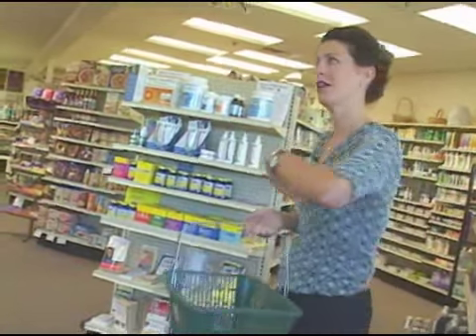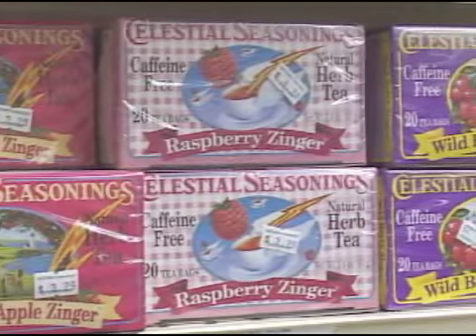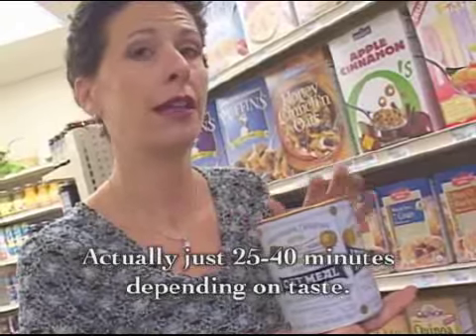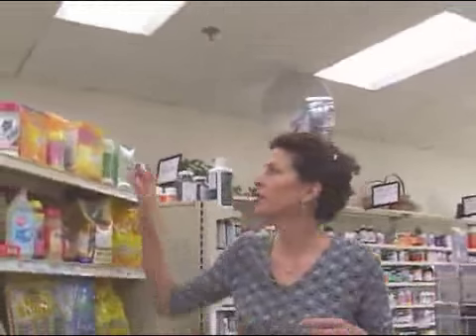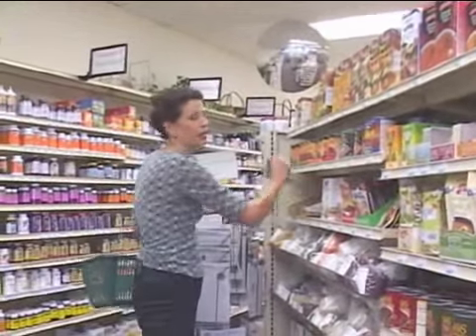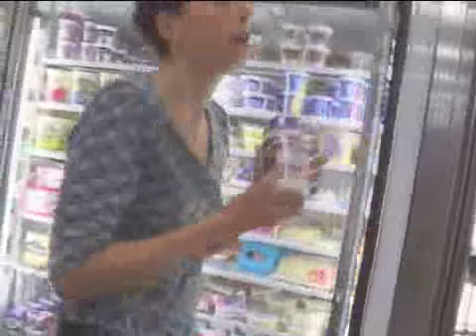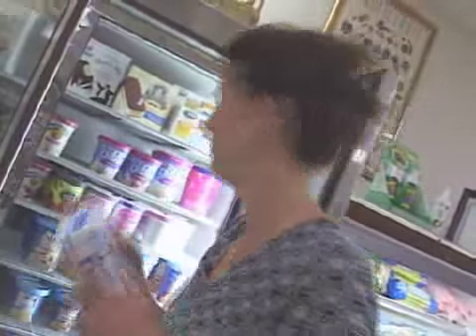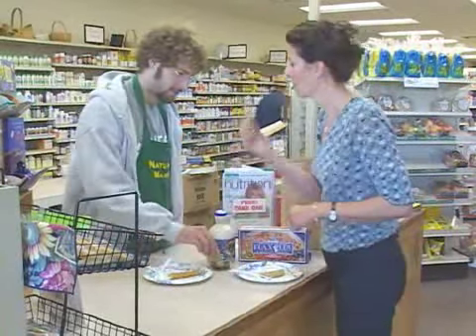Vegetarian Shopping Hints from Vegan Gal - Part 2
This video gives hints and tips about vegetarian and vegan shopping.

Many of the products shown in this video are available worldwide.  For those that aren't there will be similar items from different brands.

Even some of the vegan products from the health food store are available in supermarkets.

If you're friendly and a regular at a local corner shop, you may be able to get them to order you some products specially.  The worst hey can say is  "No."